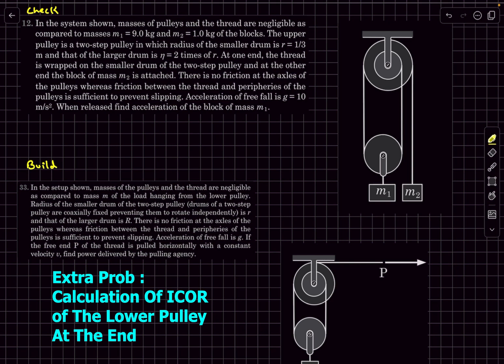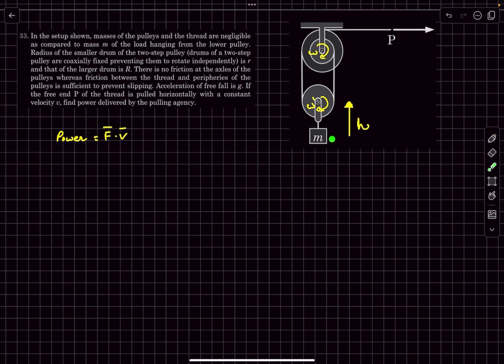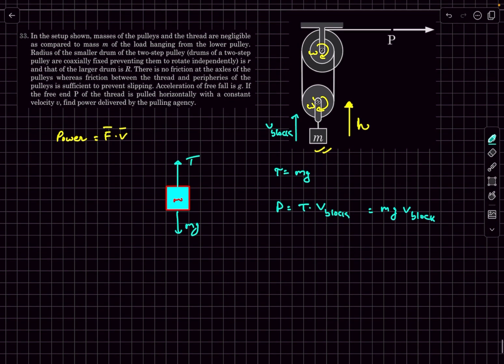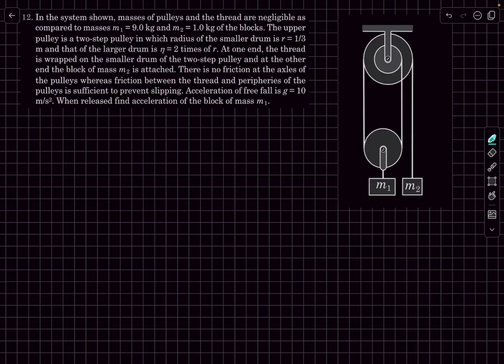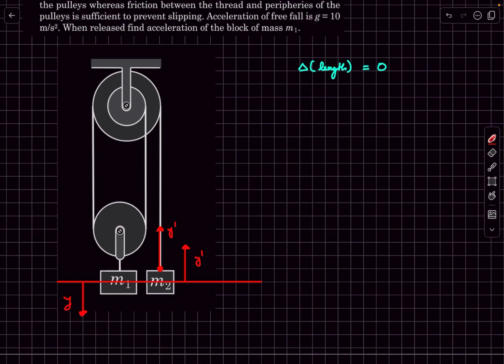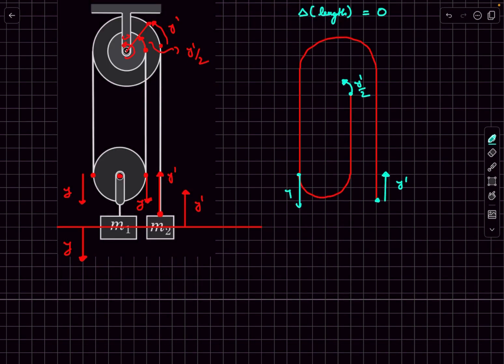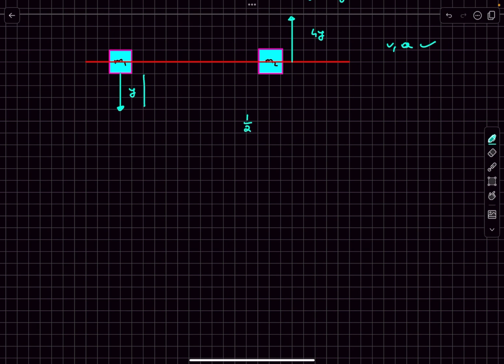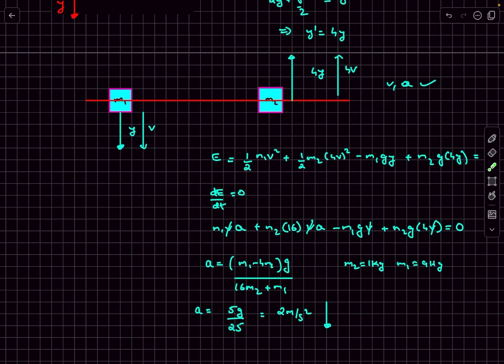[JEE Adv] Good Pulley Problems From Pathfinder | BYU 33 | CYU 12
BYU 33 : In the setup shown, masses of the pulleys and the thread are negligible as compared to mass m of the load hanging from the lower pulley. Radius of the smaller drum of the two-step pulley is r and that of the larger drum is R. There is no friction at the axles of the pulleys whereas friction between the thread and peripheries of the pulleys is sufficient to prevent slipping. Acceleration of free fall is g. If the free end P of the thread is pulled horizontally with a constant velocity v, find power delivered by the pulling agency.

CYU 12 : In the system shown masses of pulleys and threads are negligible as compared to masses m1 = 9 kg and m2 =1 kg of the blocks. The upper pulley is a two step pulley in which radius of the smaller drum is r = 1/3 m and that of the larger drum is η = 2 times of r. At one end, the thread is wrapped on the smaller drum of the two step pulley and at the other end the block of mass m2 is attached. There is no friction at the axles of the pulleys is sufficient to prevent slipping. Acceleration of free fall is g = 10ms-2. When released find acceleration of the block of mass m1.

Pathfinder Rotational Motion CYU 12
Pathfinder Rotational Motion CYU 33